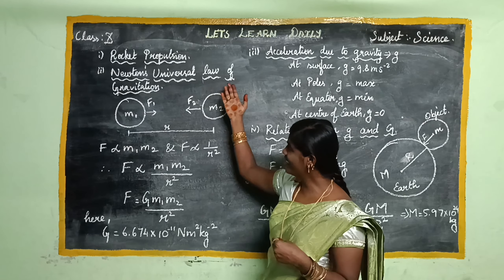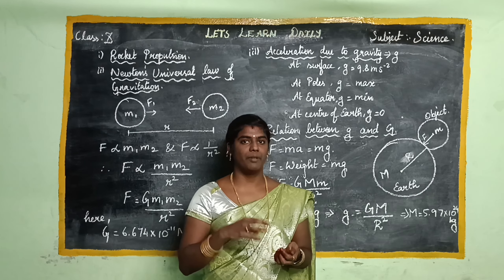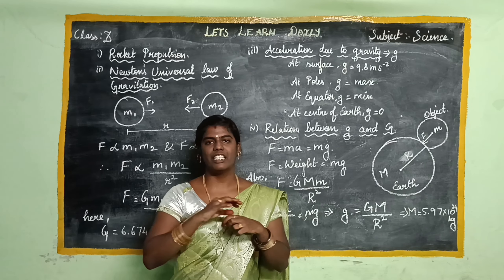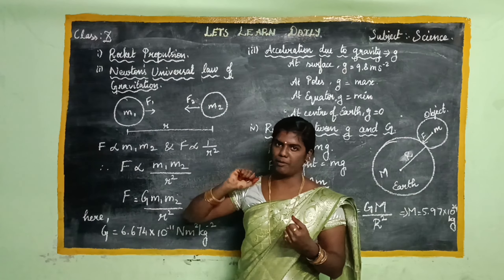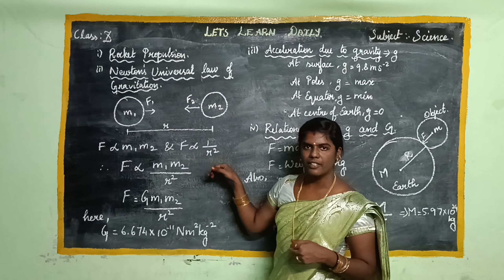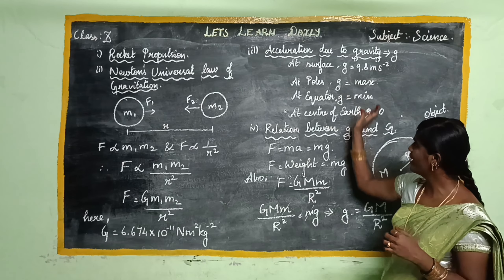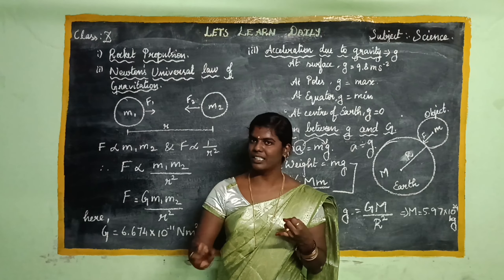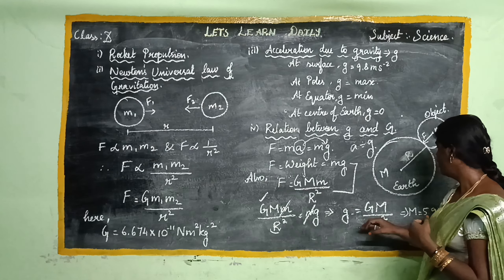Laws of motion - 10|Newton's law of Gravitation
In this video, we'll be discussing the Law of gravitation. We'll be doing this in Tamil and English, so that everyone can learn these important concepts.
If you're looking to understand science at a deeper level, then you need to watch this video. We'll be discussing the laws of motion in depth, and explaining them in both English and Tamil. By the end of this video, you'll have a better understanding of these important concepts, and you'll be ready to start learning about physics !

Our channel is about day to day science activities, art and craft , problem solving and B.Ed courses. We cover lots of cool stuff like pokemongo game play also !